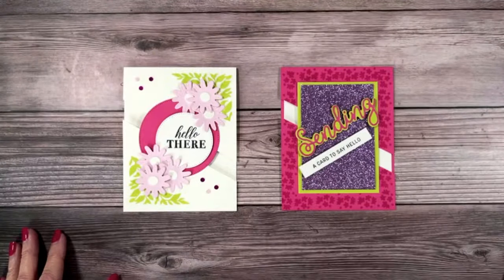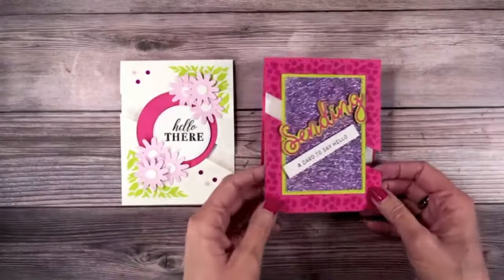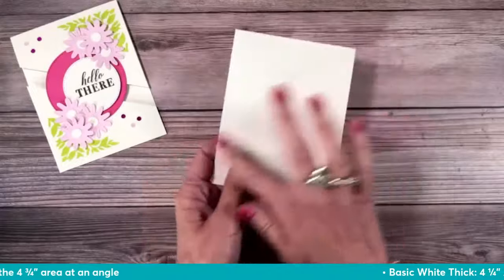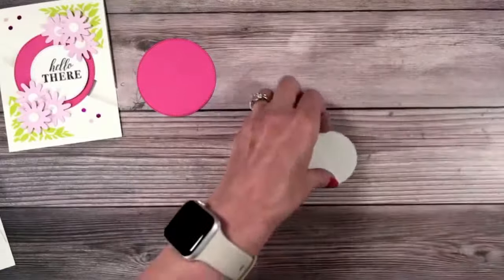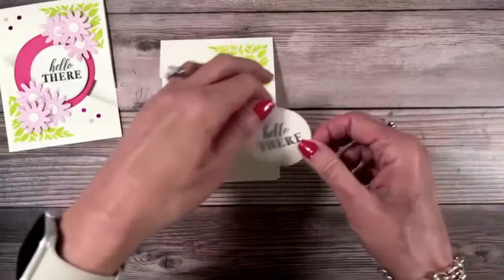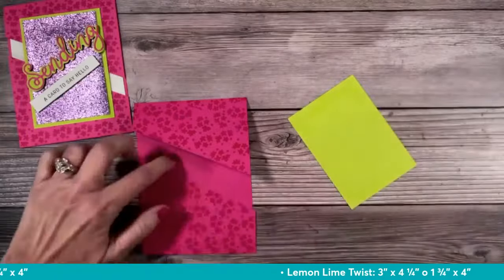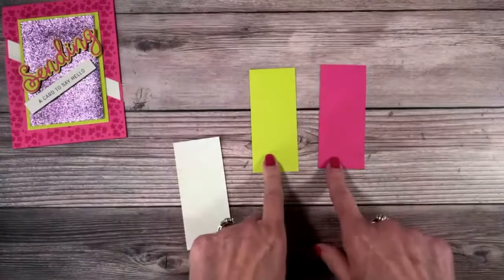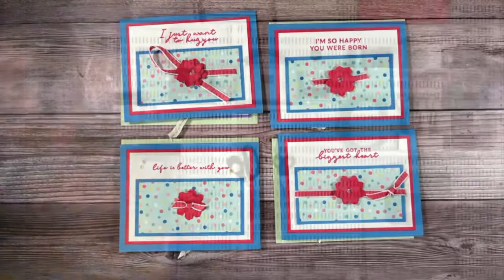🔴 Diagonal Split Card: Splitting Perspectives To Intrigue Paper Crafters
This intriguing diagonal split card is easy to make and perfect for spreading cheer to your friends. All you have to do is make a simple diagonal cut across the front of your card base and then use a focal shape or die cut to attach the two panels.

The diagonal split card has several possibilities for personalization. Of course, you can also change the greeting and make this for any occasion.

👉   Now that you’ve seen how the diagonal split card is made, are you ready to make it yourself? Will you stamp a background on your card front or leave it plain?

Order Any of the Supplies I used Here